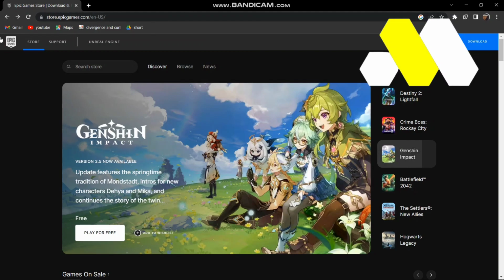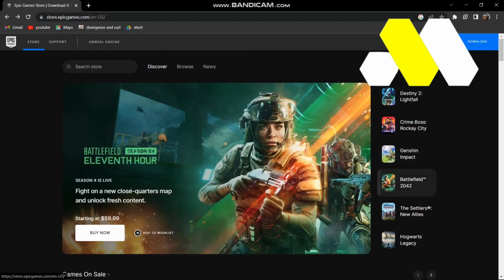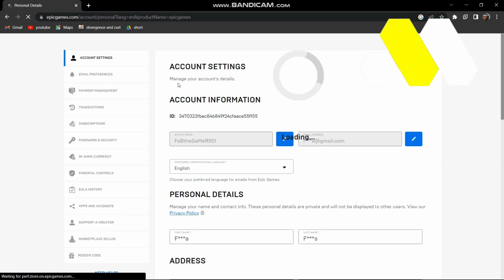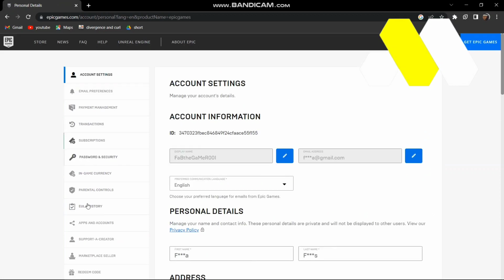How To Remove Parental Controls From Epic Games (Easy)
How To Remove Parental Controls From Epic Games